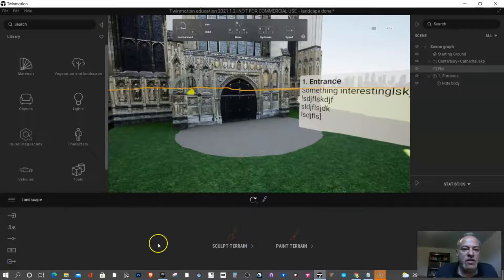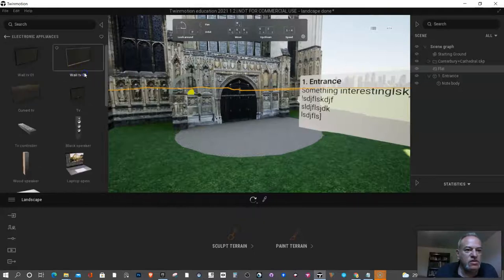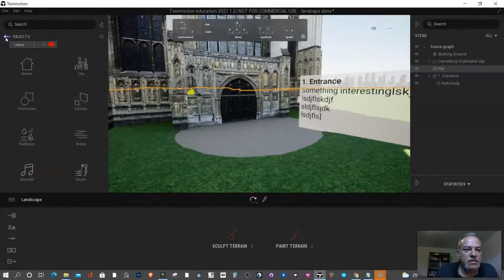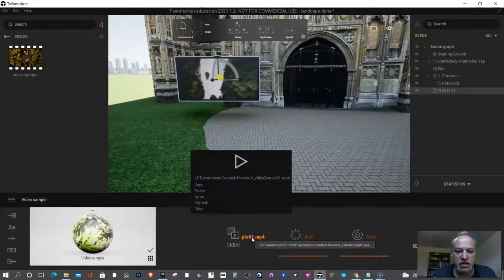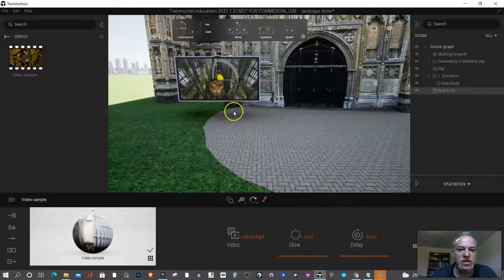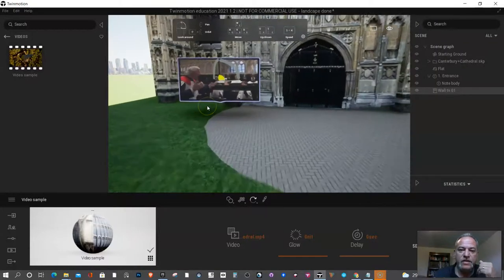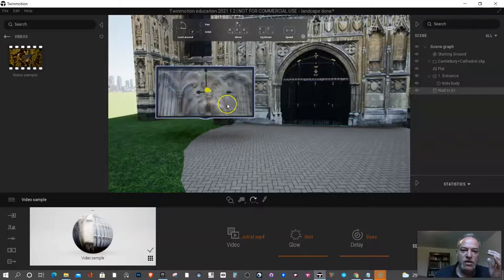2021- Video 7- Learn to Add a Video Asset to Twinmotion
In this video series, I will be laying out a series of videos to explain the process and steps necessary to create a 3D experiential/VR mockup your students can create. The goal is to research and build an educational site which peers can navigate to learn about the World Heritage Site/Historical Site.